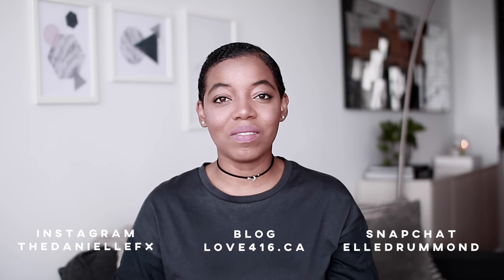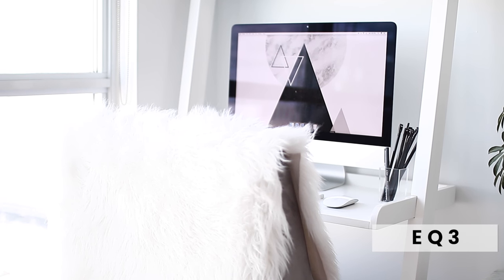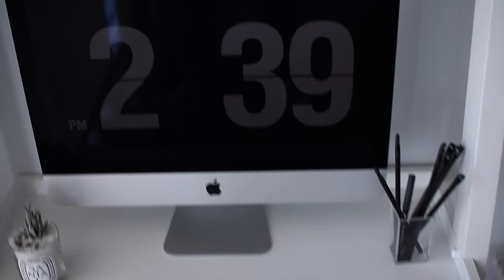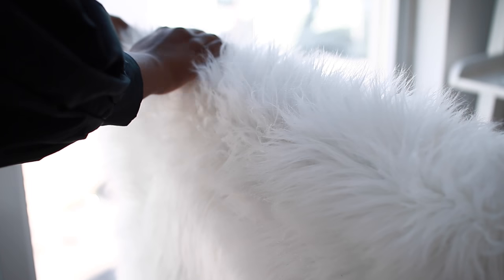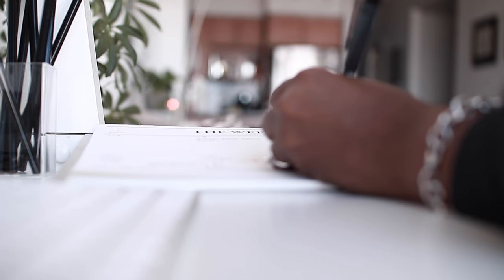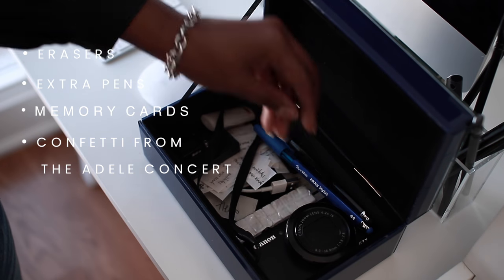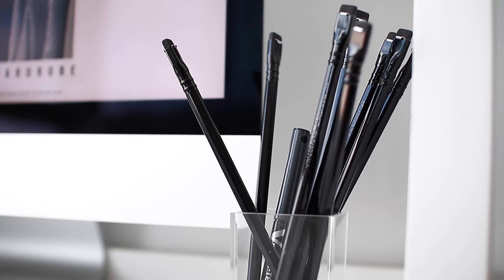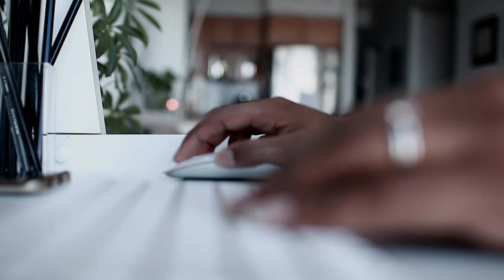Minimalist Desk Tour & Organization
My Minimalist Desk Tour & How I Organize It.

Lens | Sigma 30mm f 1:1.4

Video Settings:
 Dial (M)
Q: Picture Style: Portrait
- Sharpness: 7
- Contrast: 1
- Saturation: -4
- Colour Tone: - 2
- AWB
- ISO 100
- F Stop: 1.4

If there is anything featured or mentioned in this video that was provided for the purpose of promotion, it will be highlighted with †. This is done in an effort to maintain transparency in all of my youtube videos. All opinions are always, and will be my own.